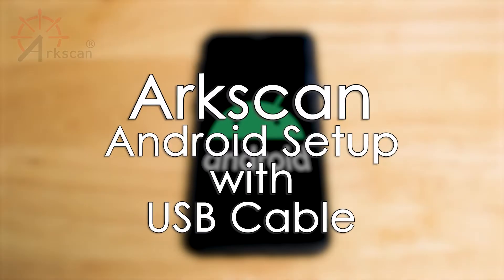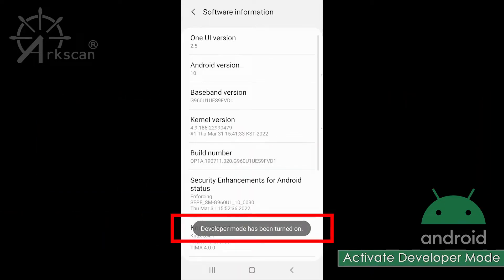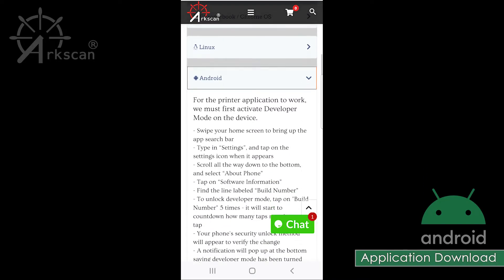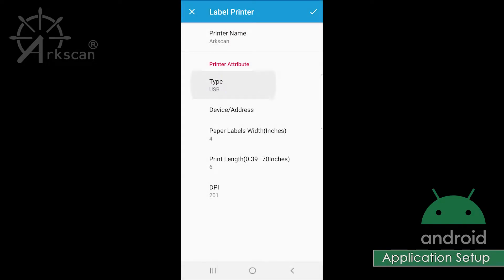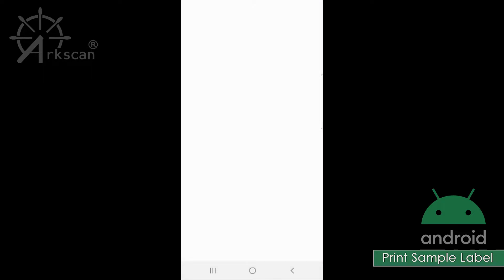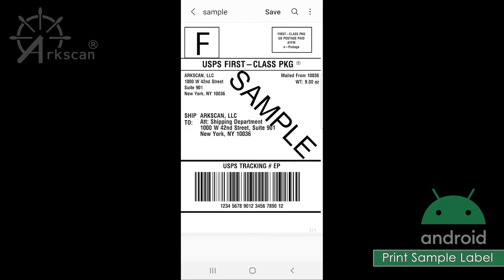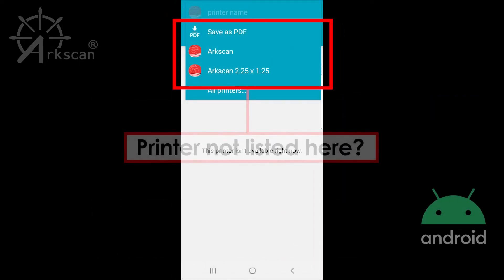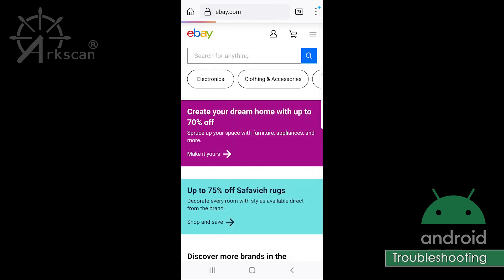Outdated See Description for Update: Print shipping labels from Android device via USB connection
If you want to print a shipping label or product label from an Android phone or Android tablet on Amazon, eBay, Shopify, and other platforms, here is the instruction you can follow. We show you how to set up a label printer to perform via Arkscan 2054K / 2054K label printer.

Thank you for your support! for support and live-chat assistance.